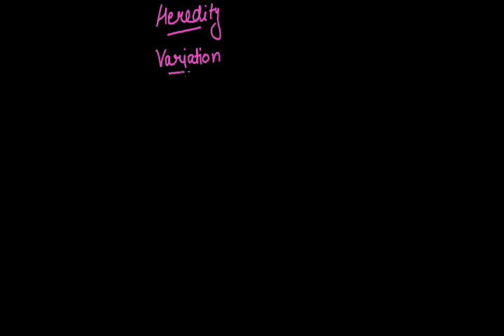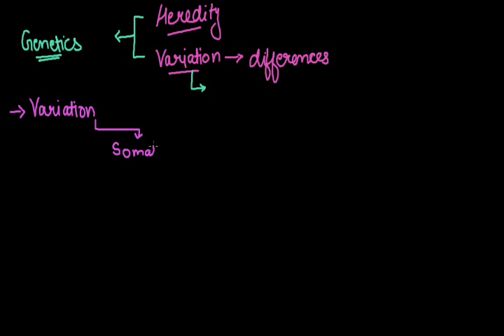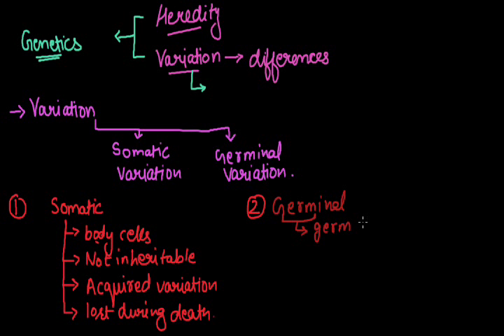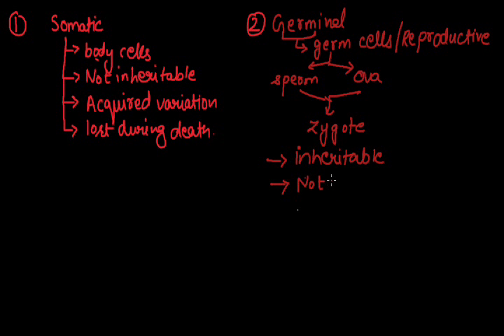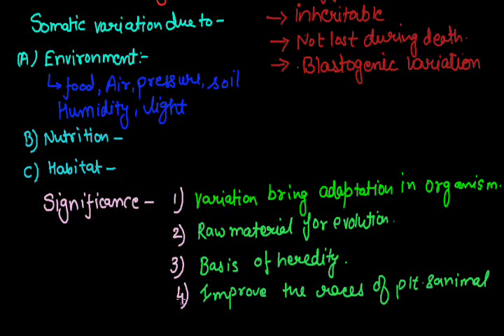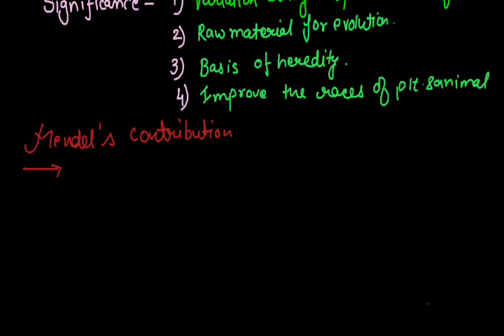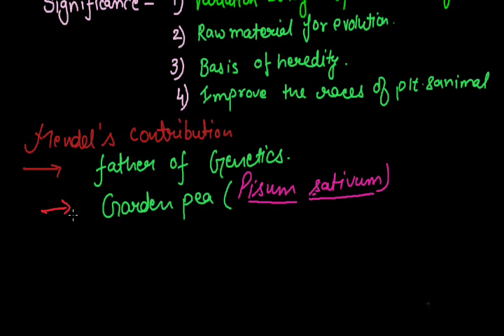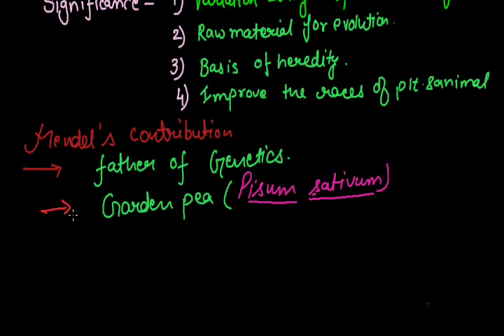Heredity and evolution 001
Introduction & mendels contribution grade x